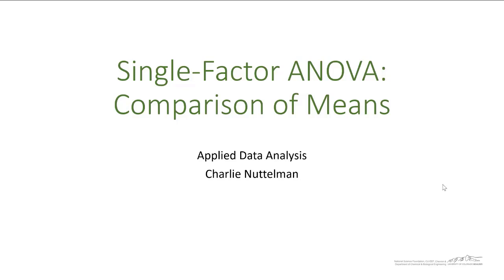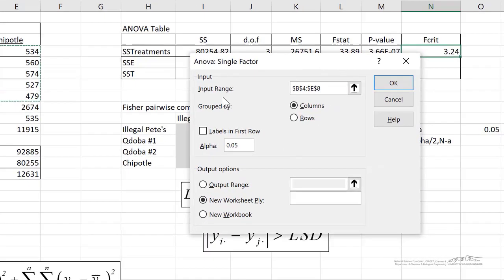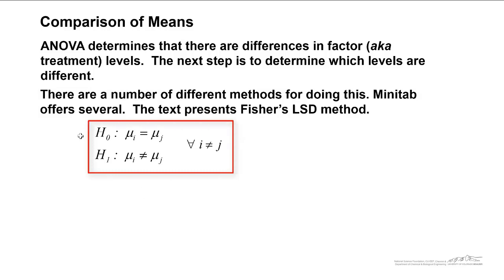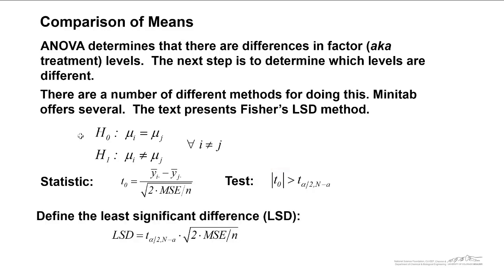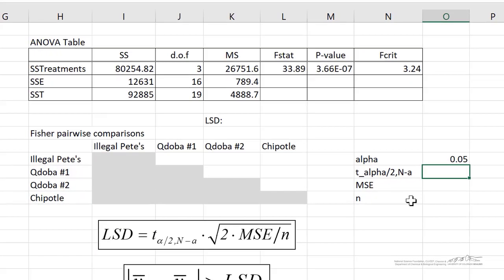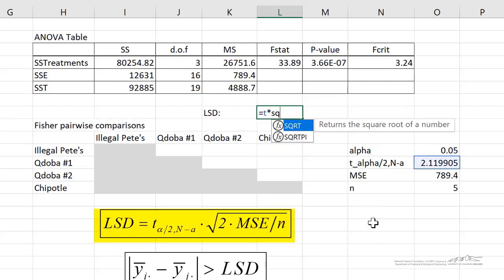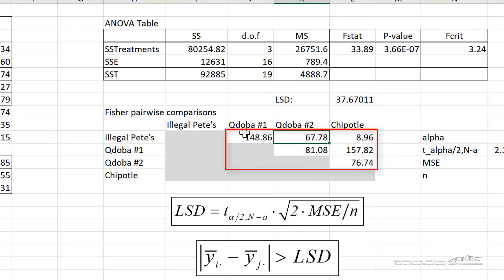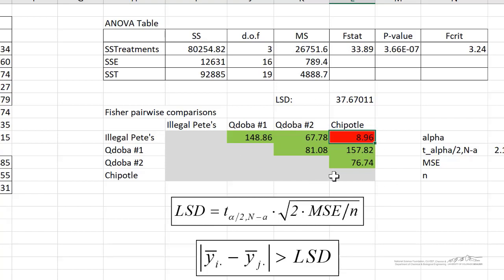Single Factor ANOVA, Part 3